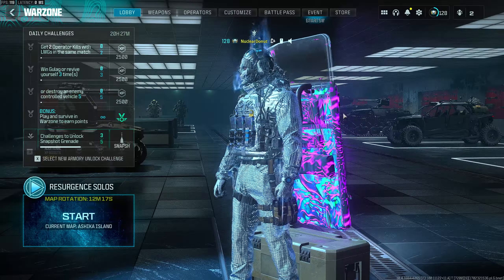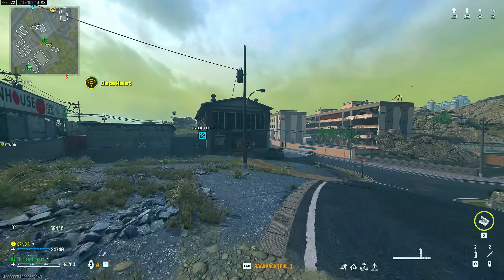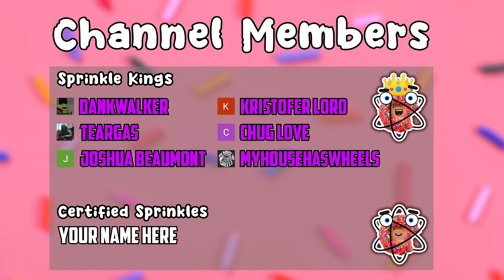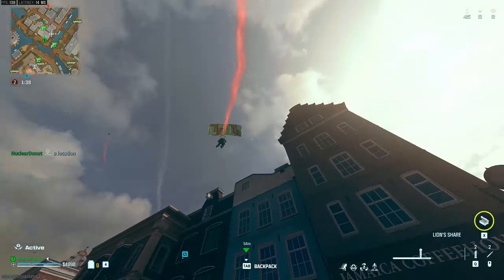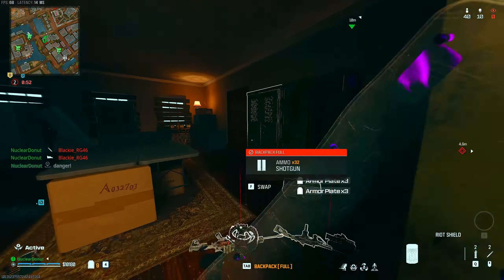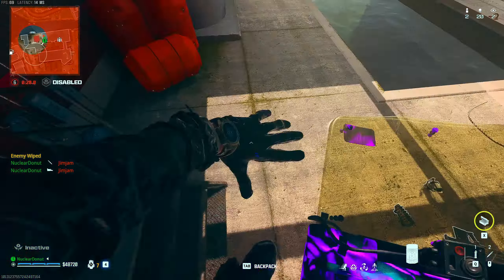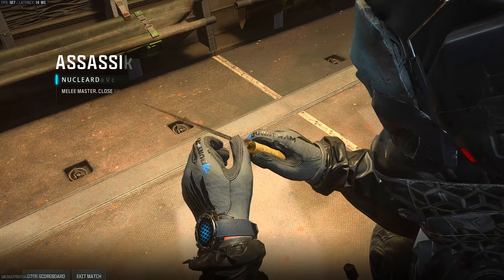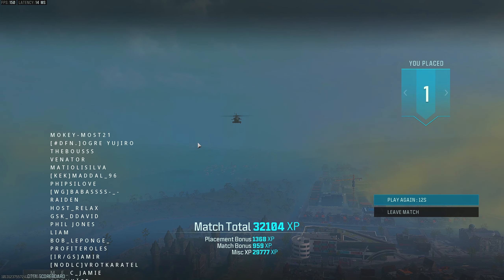TONFA GOT BUFFED | WARZONE VONDEL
The Tonfa is now the broken meta in MW3 Warzone. Like the glory days of the Kali Sticks, this melee weapon is now a three hit and potentially the fastest option for melee-only players.

TURN MY NOFICIATIONS ON to be notified when I upload!

- NuclearDonut